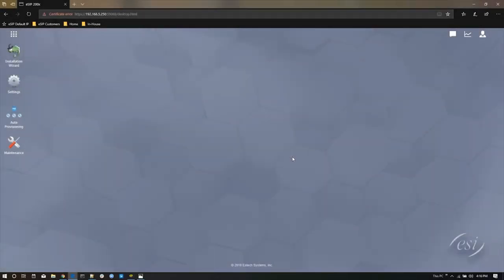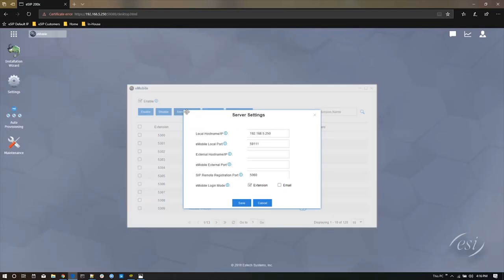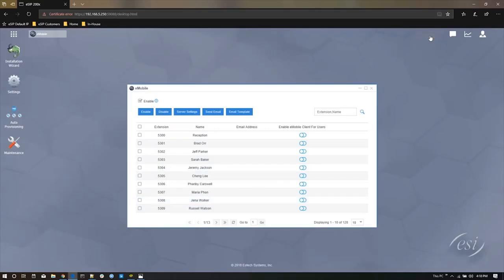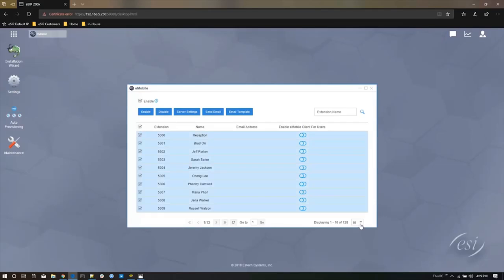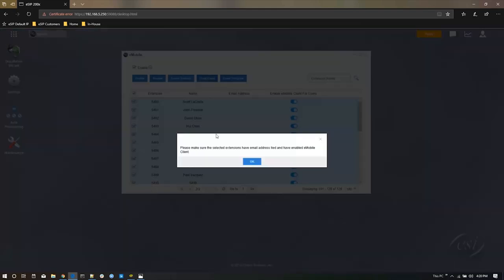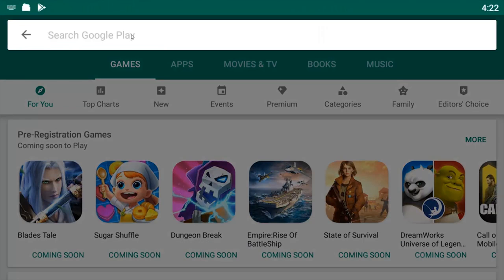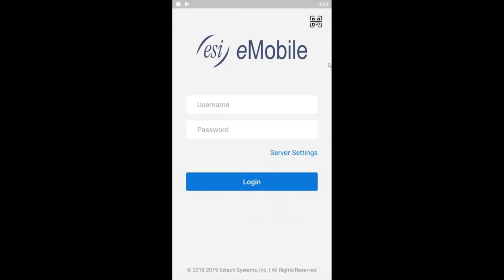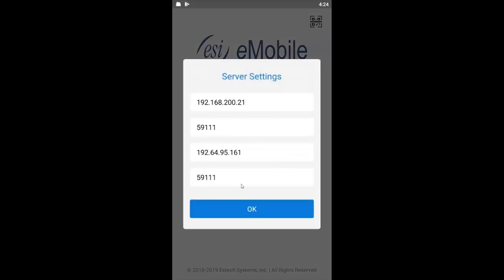ESI eSIP Evolution Series SETTINGS eMobile Log in